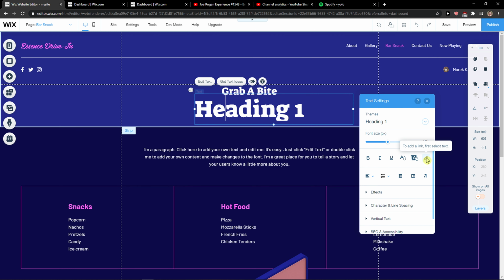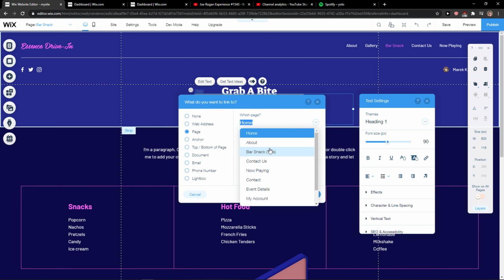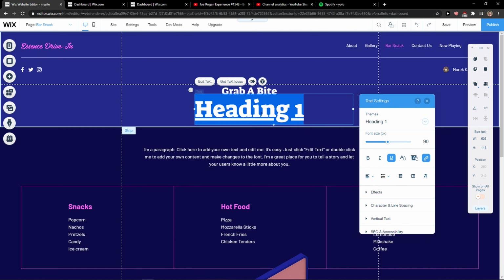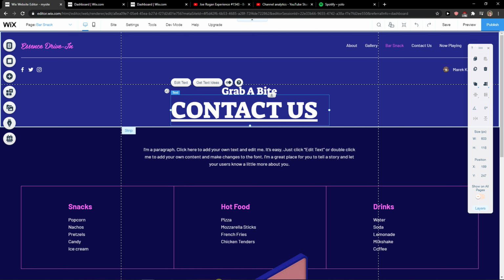How To Link Text To Page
In this video I will show you How To Link Text To Page

GET AMAZING FREE Tools For Your Youtube Channel To Get More Views:
Tubebuddy (For GROWTH on Youtube):